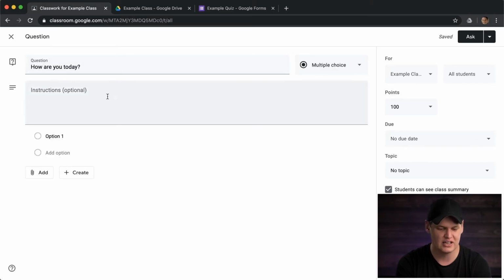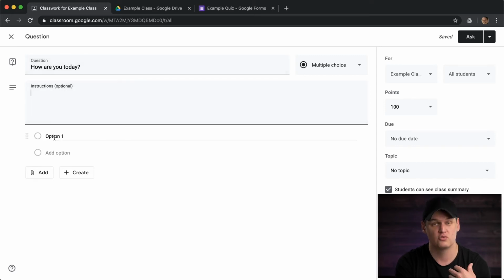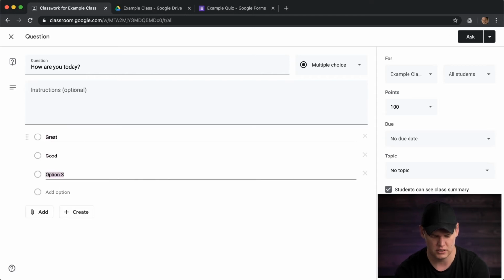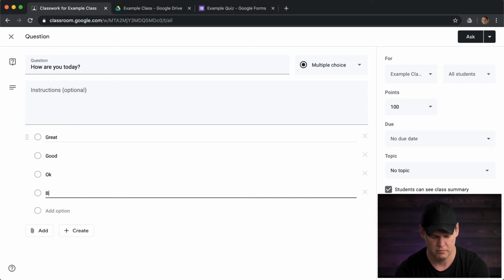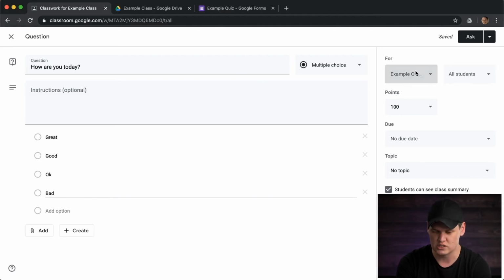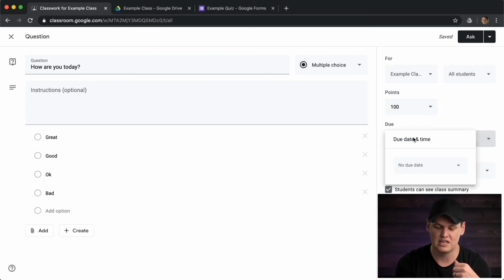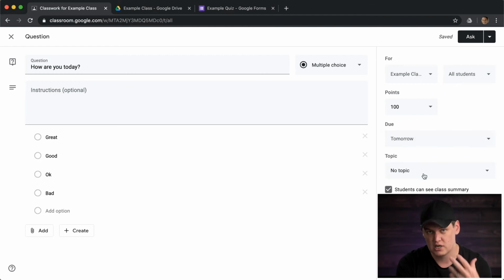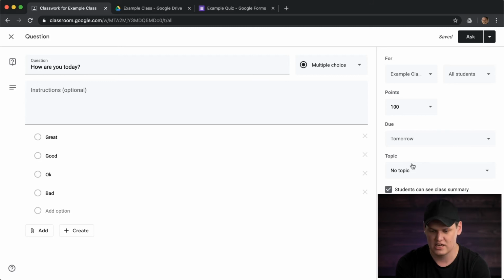9. How to Create a Question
How to Create a Question in Google Classroom